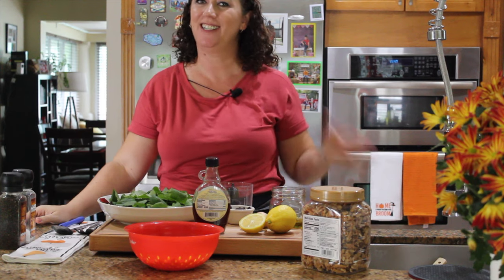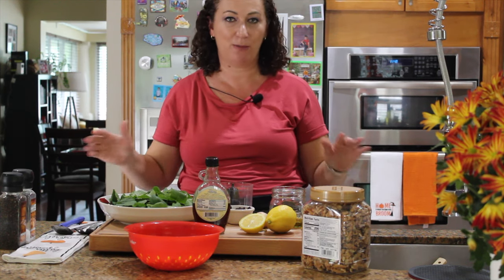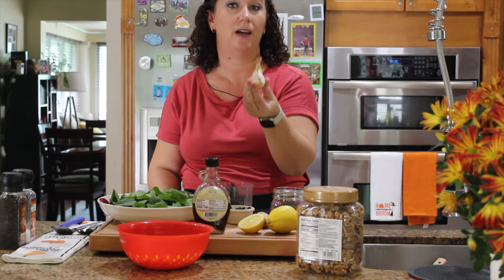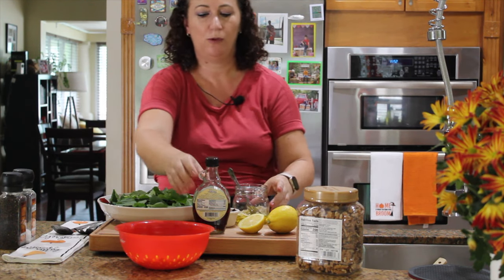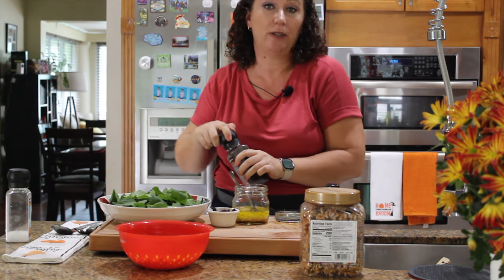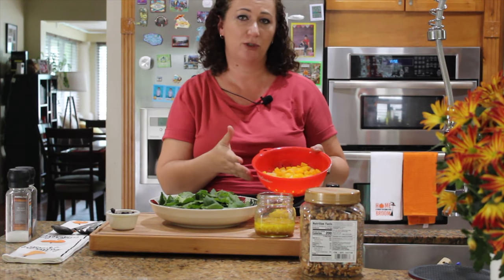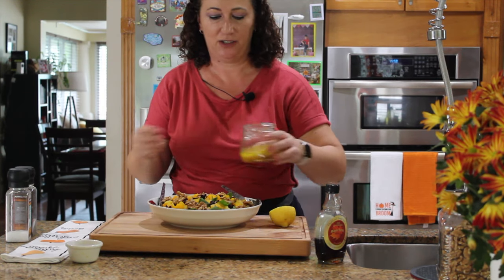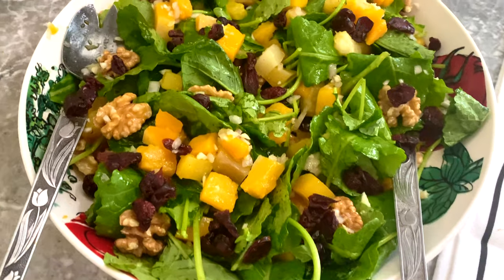Butternut Squash Thanksgiving Salad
This bright Butternut Squash salad with Kale and Cranberries is the perfect Thanksgiving salad.
I make this salad often in the Fall season, basically every time I cook butternut squash. If you don't have any fresh butternut squash, then microwave frozen, already cubed butternut squash to speed up the process.

My other butternut squash recipes:
1. Shell Pasta in Butternut Squash Sauce (Recipe +Video)
2. Chicken & Butternut Squash Dinner (Recipe)
3. Red Lentils Soup with Butternut Squash (Recipe)
4. Leeks, Butternut Squash & Potatoes Soup (Recipe+video)

Feel free to check out some of of my other social media pages:

TitTok - @mediterraneanlatin

Let me know if I can help with any questions:).
Sonila

P.S. I am an Albanian food blogger based in Miami, FL. My husband is Bolivian and we have 2 kids.  In my blog and my Youtube channel you'll find lots of home cooked dishes, some Albanian dishes, some Bolivian dishes and some everyday foods with both Mediterranea and Latin inspirations. Thank you for following along:).